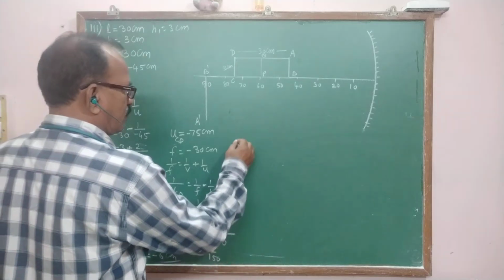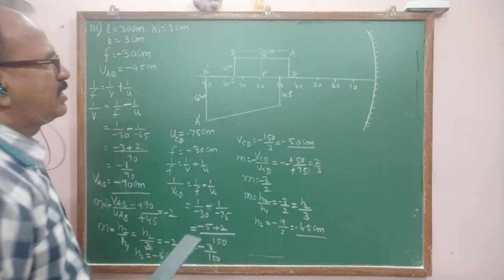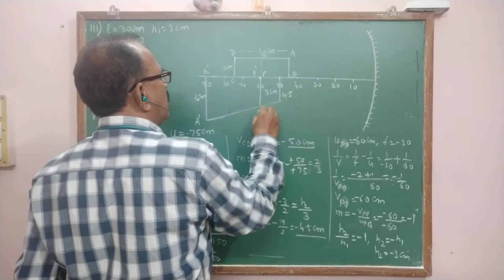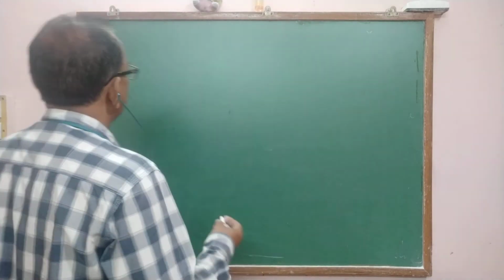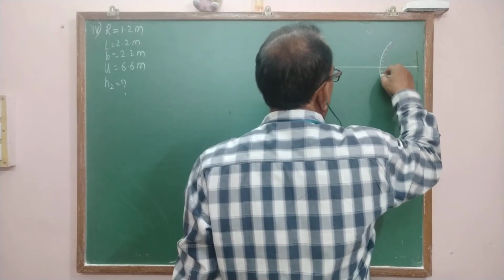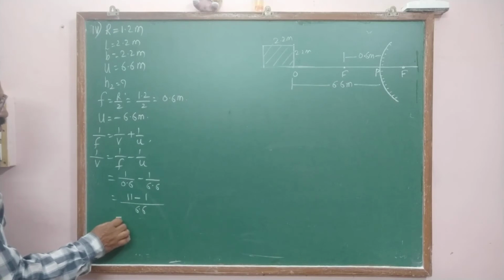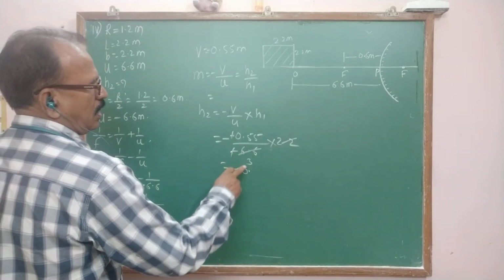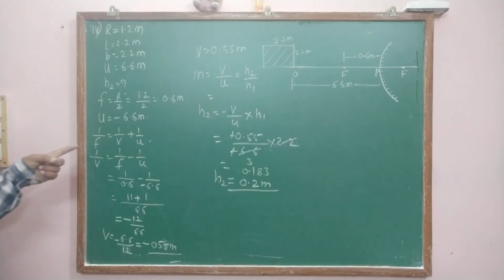Optics page 186 problem no 4,5 11th physics.